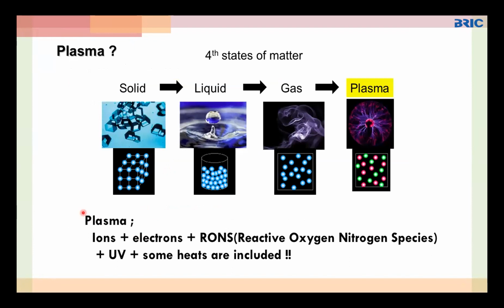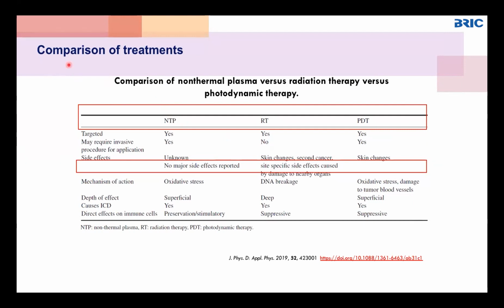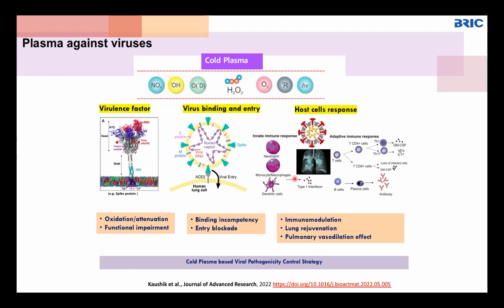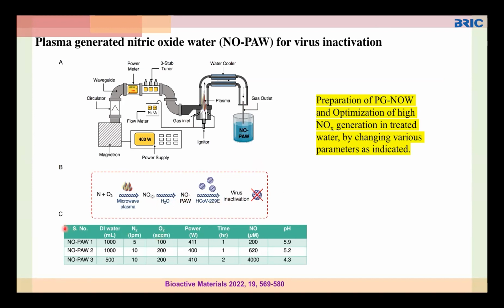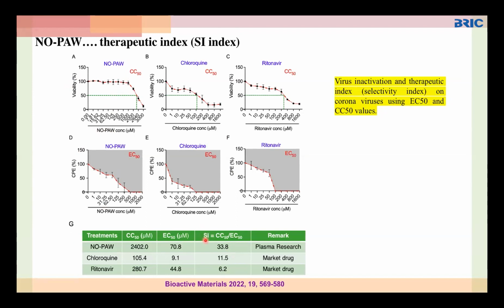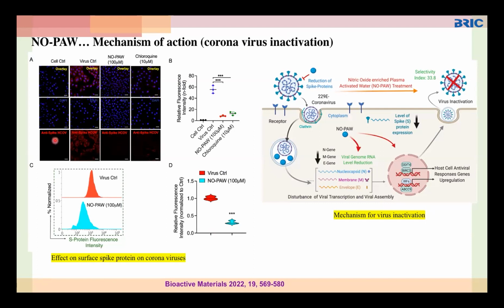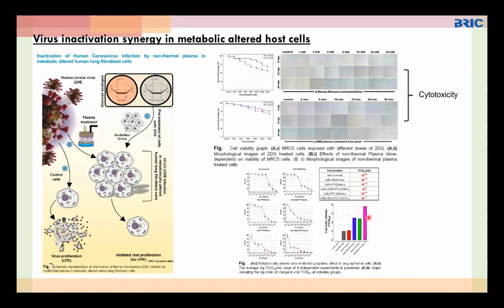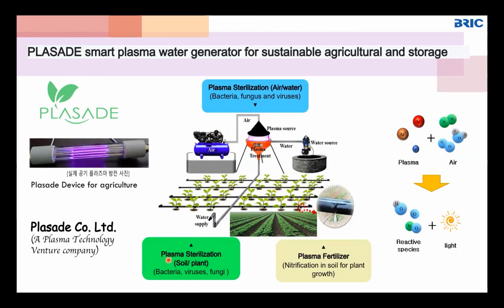일산화질소 농축 플라즈마 활성수가 인간 폐 숙주 세포에서 229E 코로나바이러스를 불활화하고, 항바이러스 반응 유전자를 변형시킨다.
개최일 : 2023년 2월 23일 (목) 오후 2시 (한국시간)
종류 : 학술웨비나
연사 :  Nagendra Kumar Kaushik (광운대학교)
BRIC Webinar :
• NO-enriched plasma-activated water (NO-PAW) was prepared using microwave plasma generated gas.
• NO-PAW inactivated human coronavirus 229E
• NO-PAW showed no significant toxicity below 2000 μM, against MRC-5 host cells. 더보기